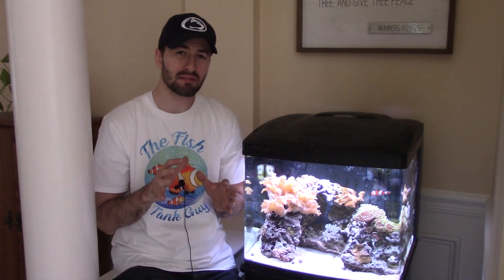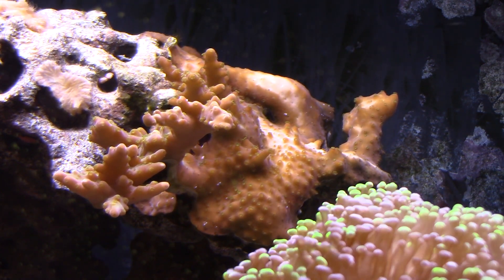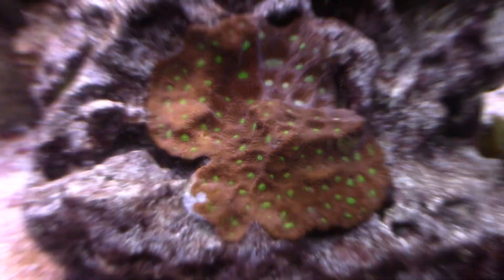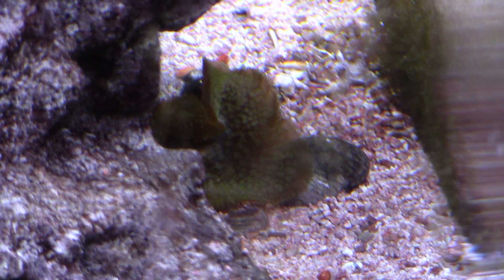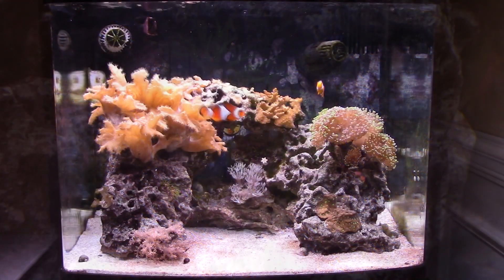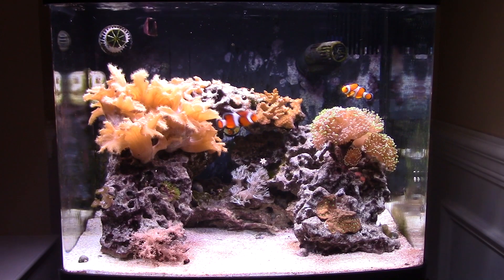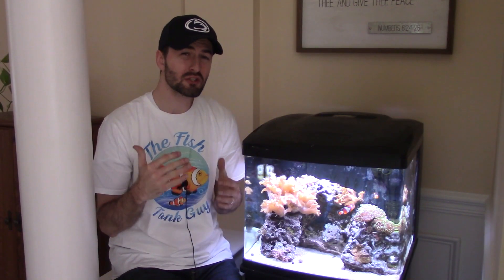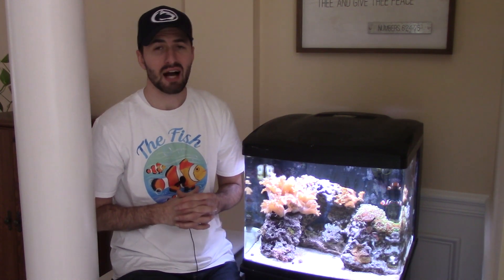Saltwater Rookie - Biocube 29g - January 2020 Update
After doing multiple water changes to improve the look and health of my Biocube, did they actually make an impact?